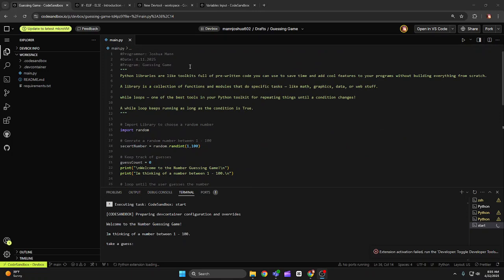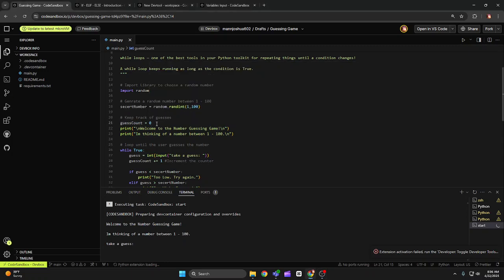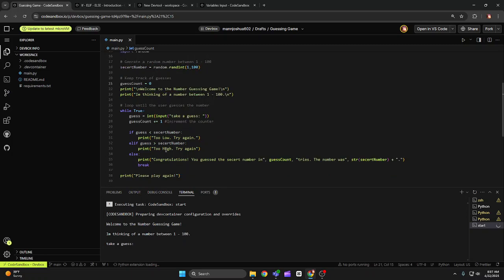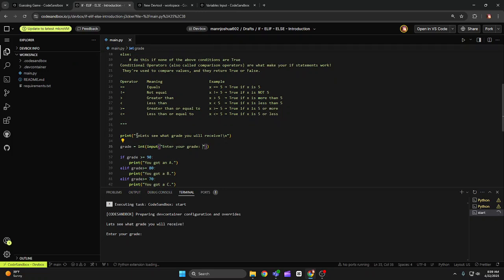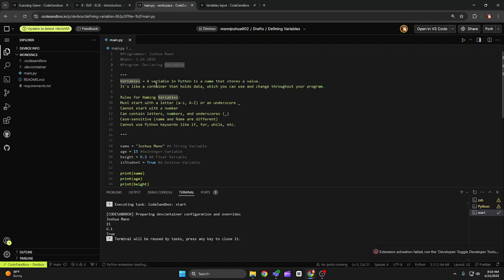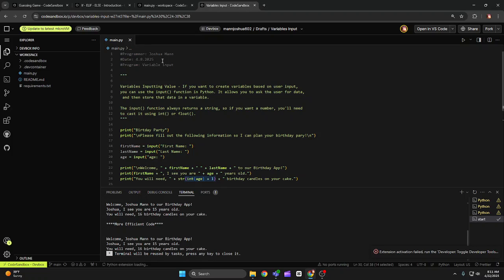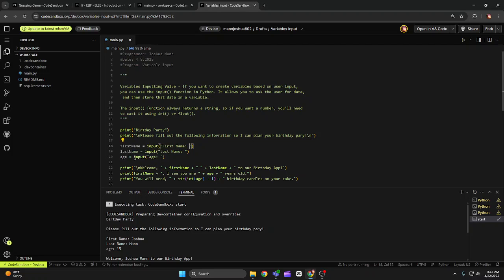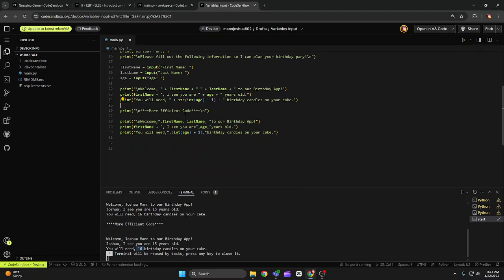Python Programming VLOG